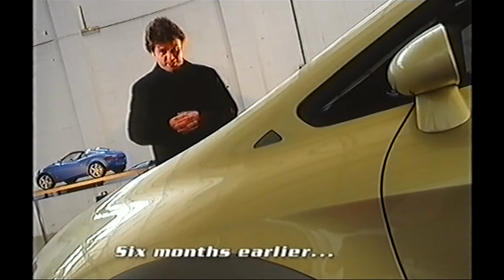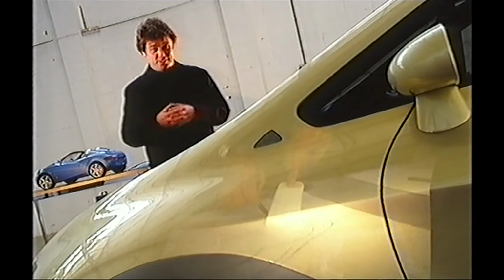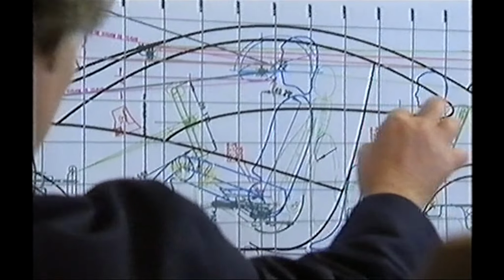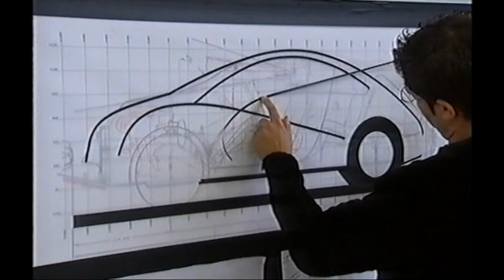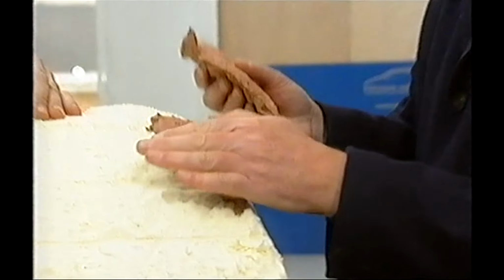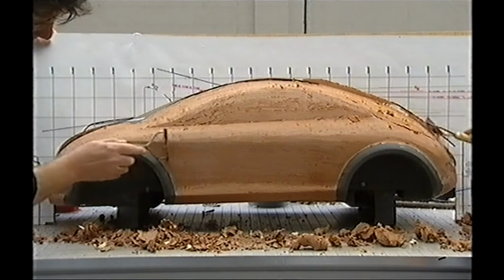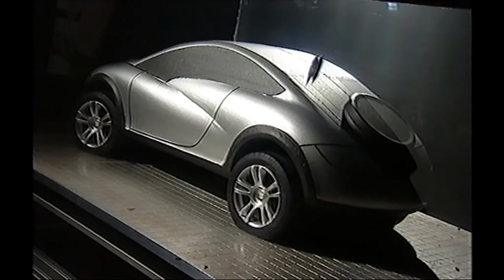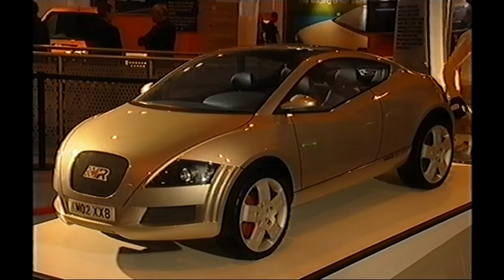Fun Feature: Mike Rutherford Designs A Car | Pulling Power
In this clip, Mike Rutherford (not from Genesis) has a go at designing a car at Seat's design headquarters with Seat's designer Steve Lewis and his team, to see if it's as easy as he thinks. As a result, he gets a model done named the "MR car", placed on the CPE stand.

The "MR" car, or basically a Seat Salsa with an Audi TT front and a VW Beetle back, was a one-off concept made by Rutherford. Mind you, his initials are the literal name of that car, hence the "MR".

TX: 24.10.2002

Great thanks to @assortedvideos4899 for providing the episode where I clipped it from.